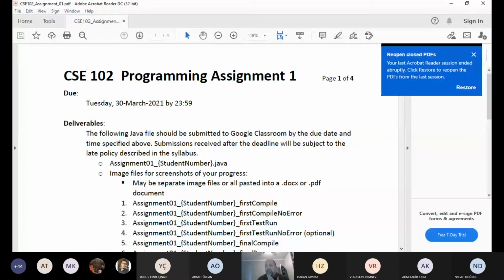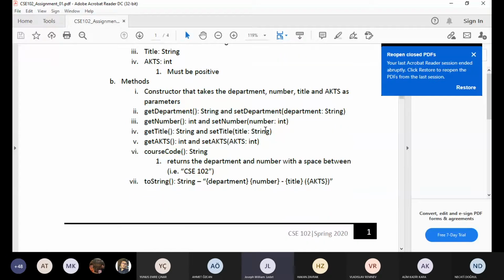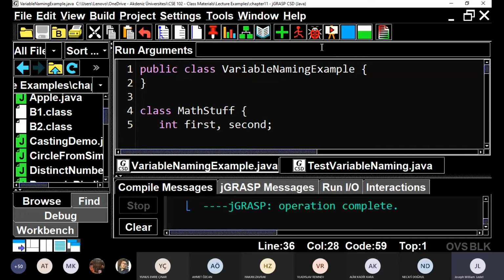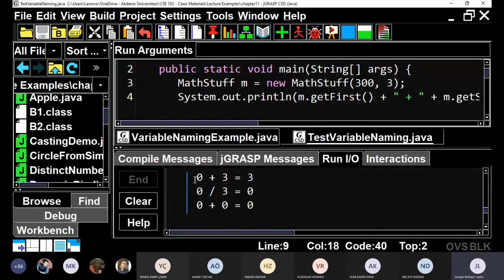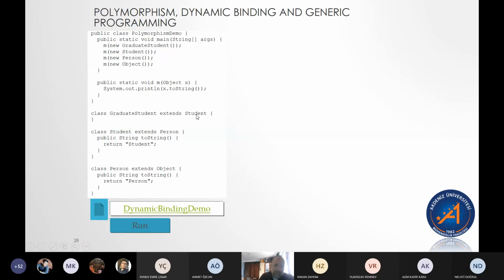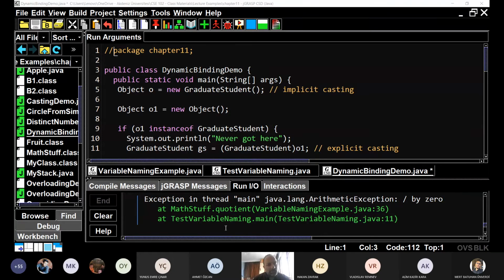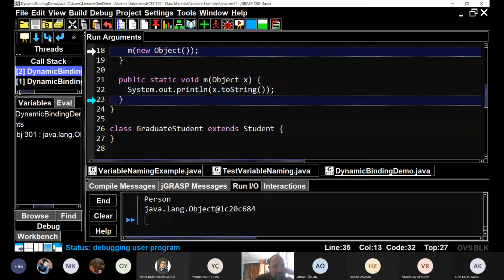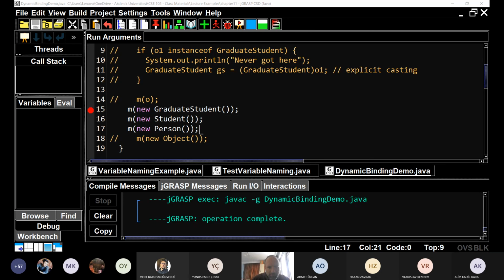CSE 102 - 2021-03-25 - Inheritance - Polymorphism Pt. 1